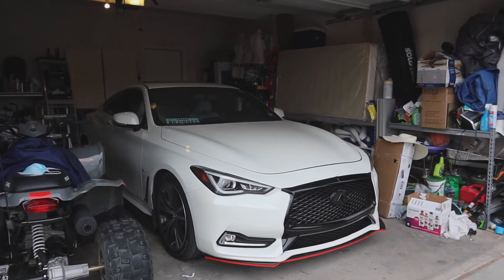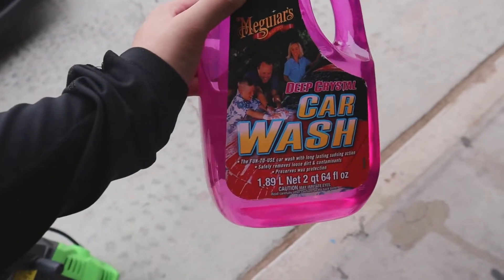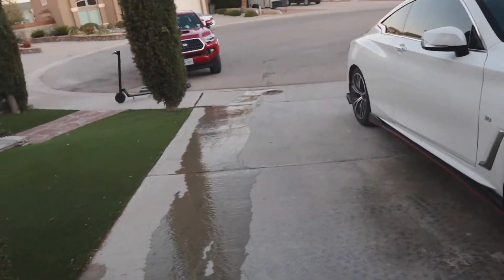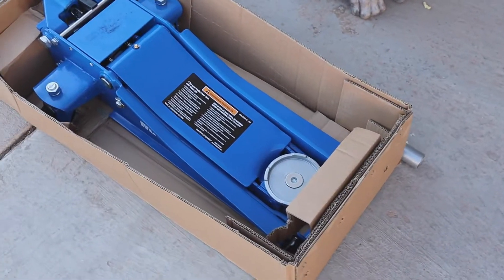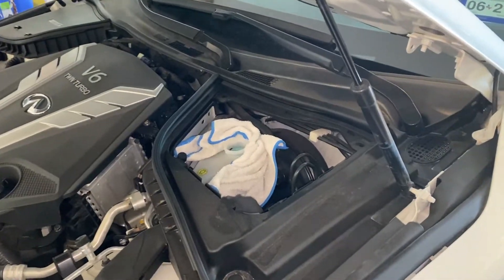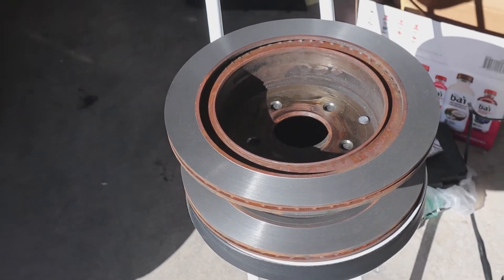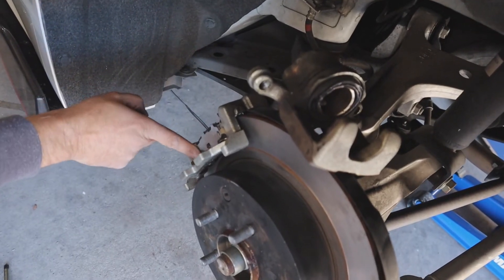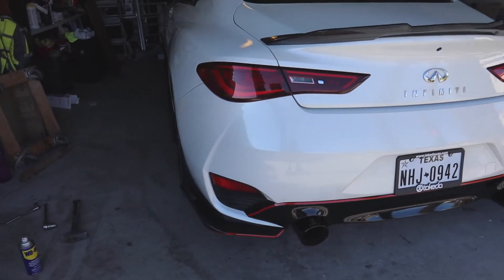Changing my Brake Pads- Infiniti Q60! How to/ Custom Carwash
Hope you guys enjoy the video make sure to check out my online business.